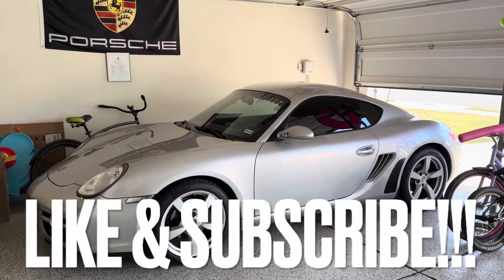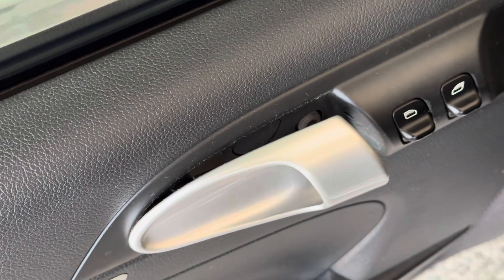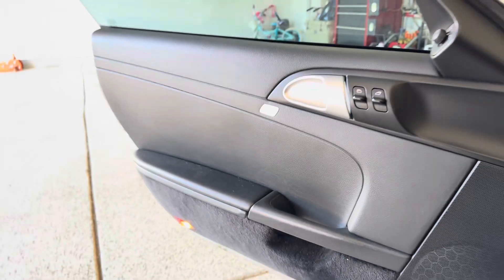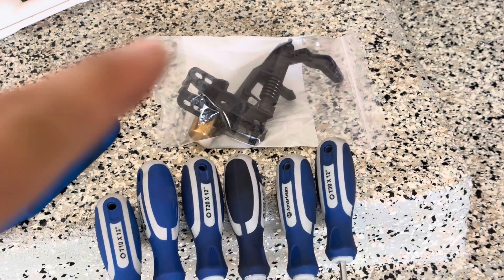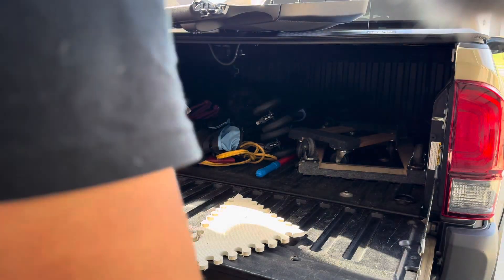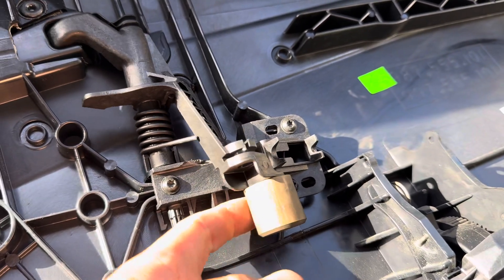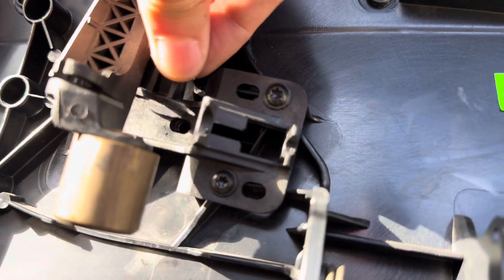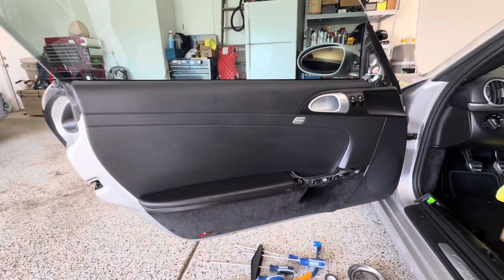How to replace Pivot Door handle on Porsche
Below are tools I used in this video:

Torx screw driver set

Plastic trim tools

3/8 ratchet set

OEM Porsche Pivot Door Level - driver side